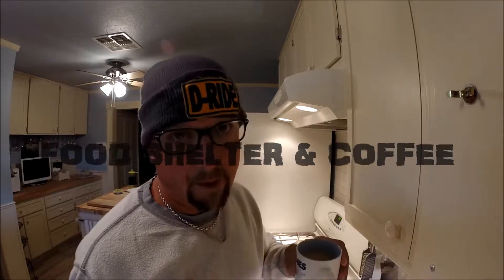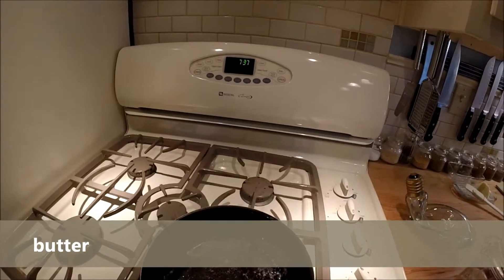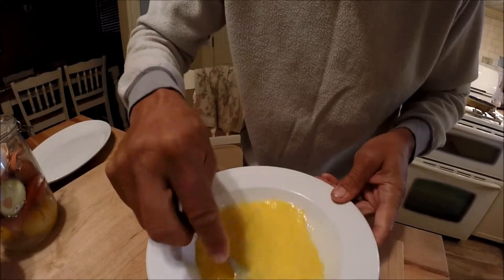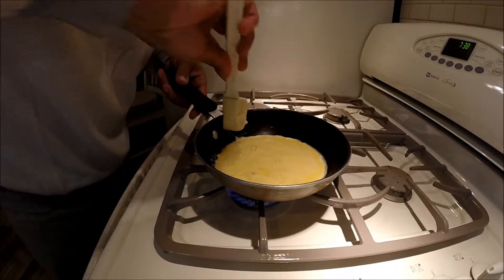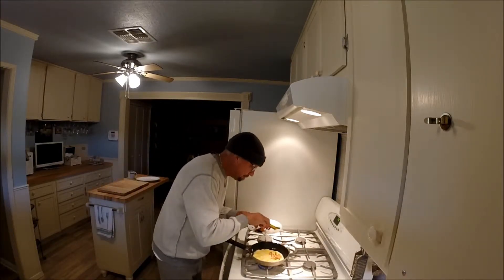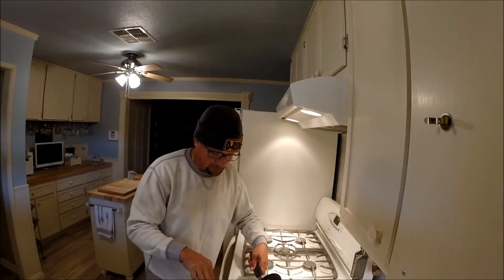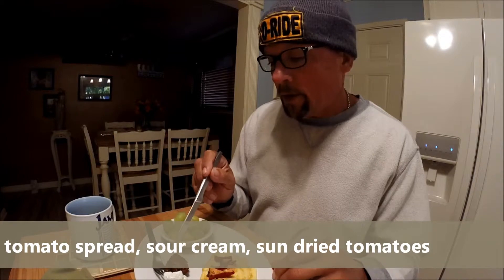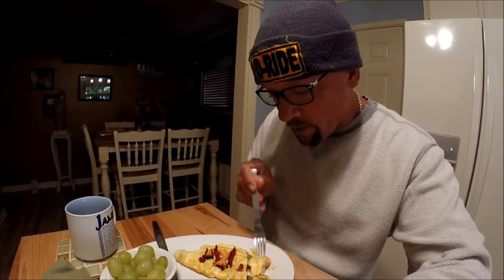Smoked Salmon Omelette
Early winter morning in the kitchen...cooking me some eggs. Making a smoked salmon omelet or omelet. I defer from beer do to the early hours and besides I have dinner guest coming over today. I plan on doing more breakfast/egg dishes. Suggestions on what ones you would like to see are welcome.